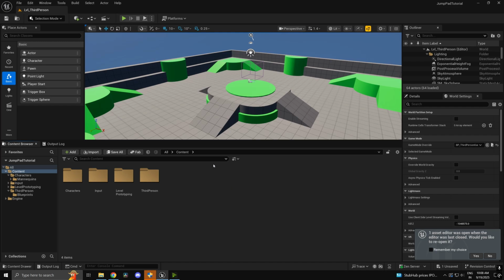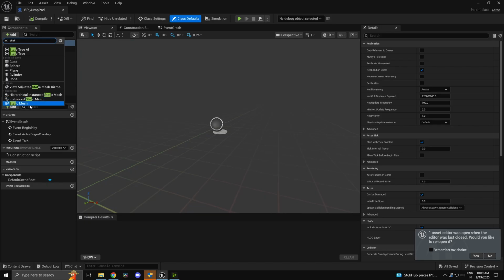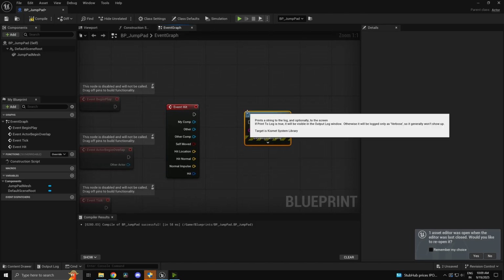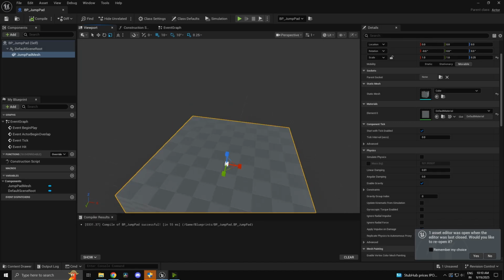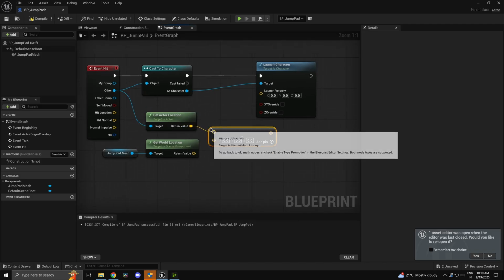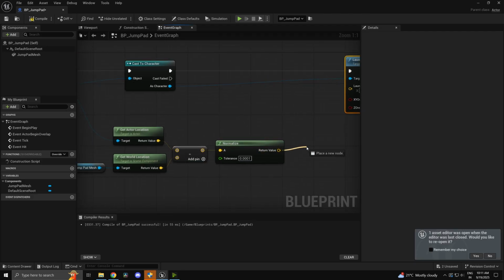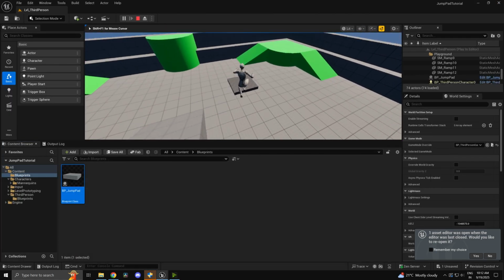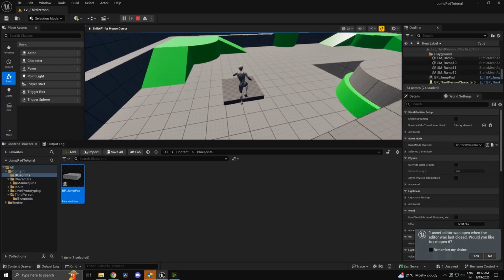How To Create A Simple Jump Pad In Unreal Engine 5 | Easy Jump Pad Tutorial UE5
Hey everyone! This is a simple tutorial on how to create a Jump Pad mechanic in Unreal Engine 5.